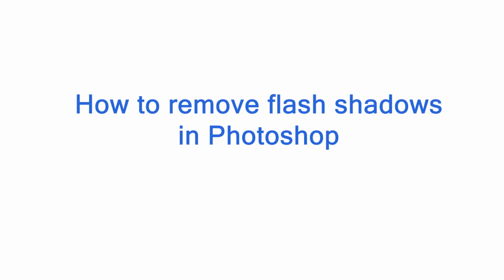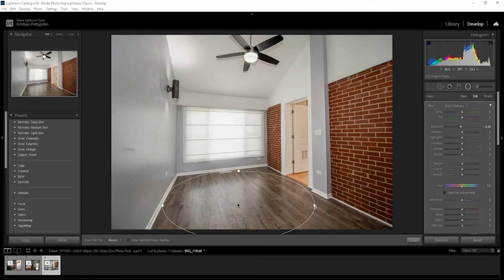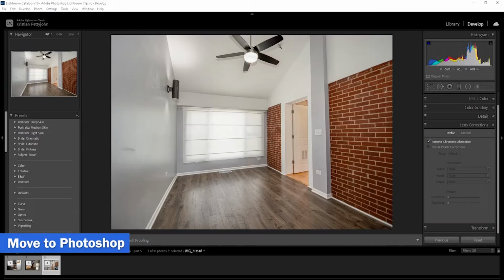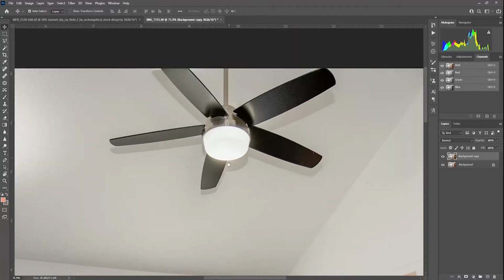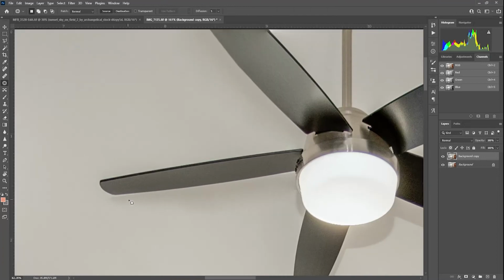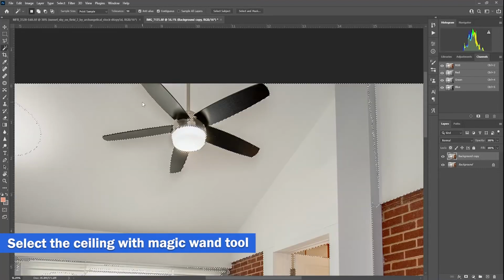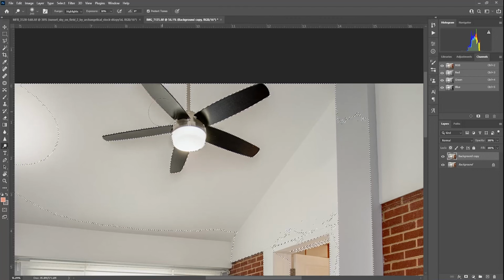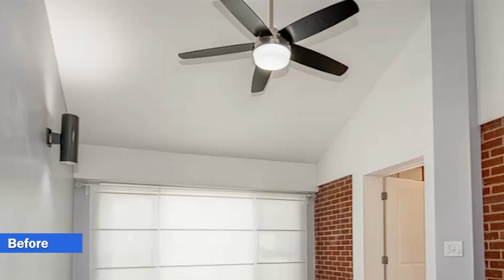How to Remove Flash Shadows in Photoshop - Real Estate Photo Editing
Need help with removing flash shadows in Photoshop? Sign up for a free PhotoUp account today to test our real estate photo editing service. Simply upload your photos and we take care of the rest!